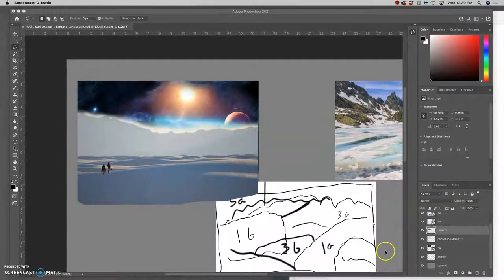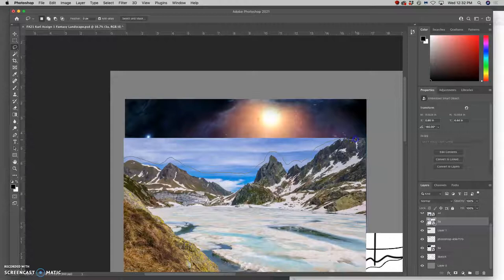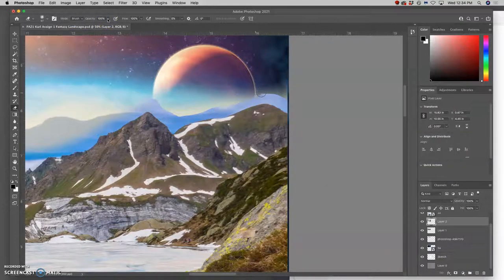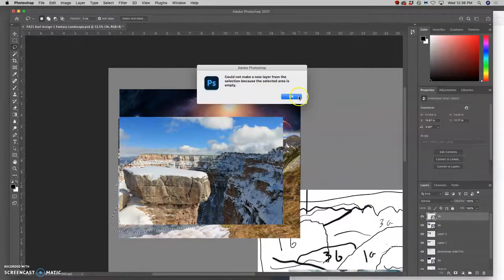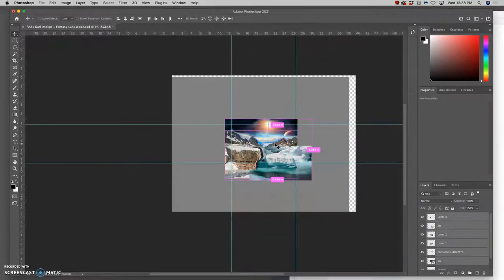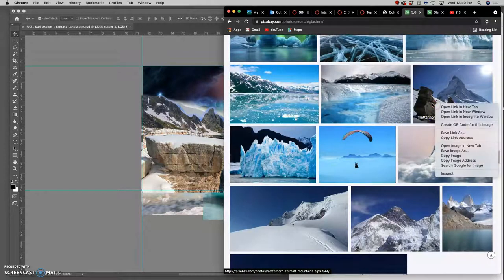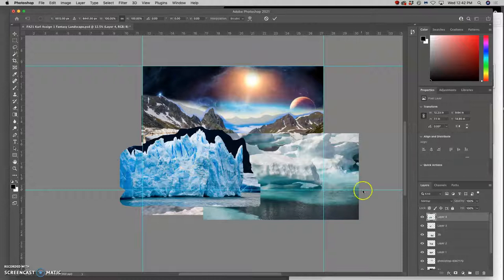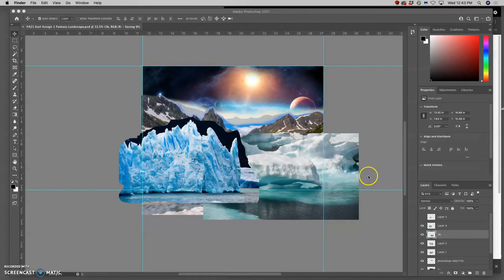5 Using Rough Hard Edged Lasso Selections to Rough Place Middleground and Foreground Elements into